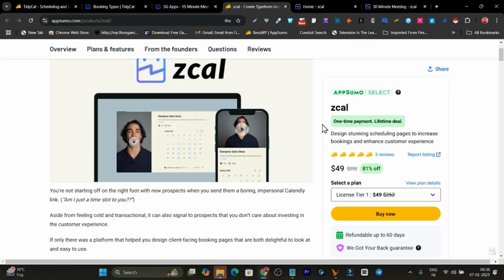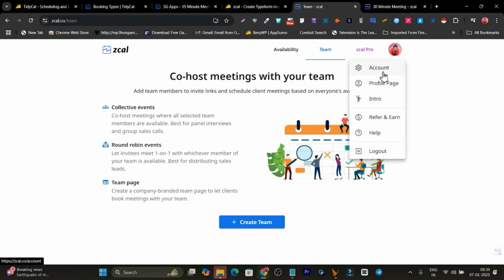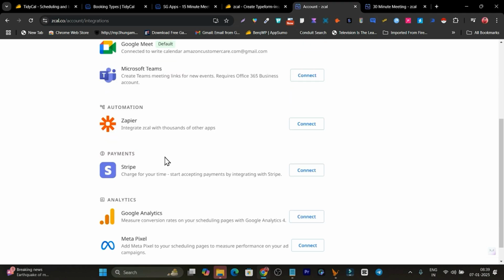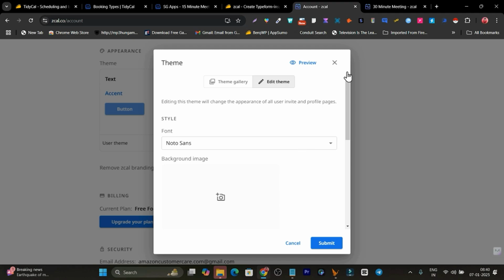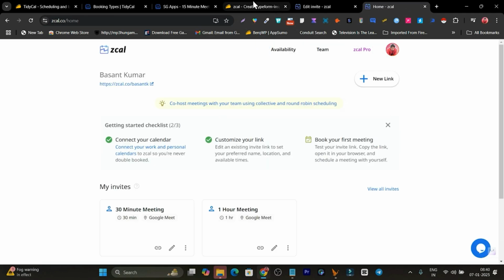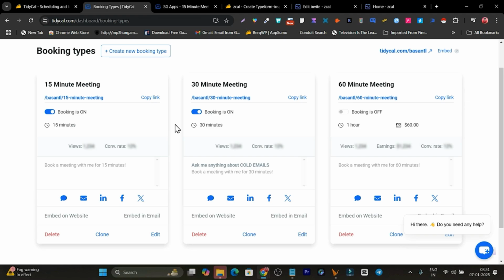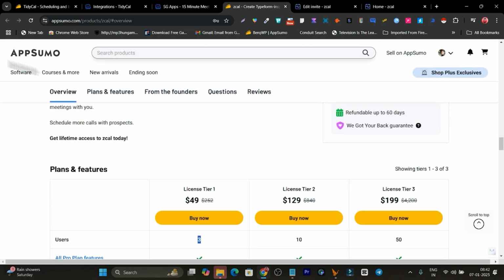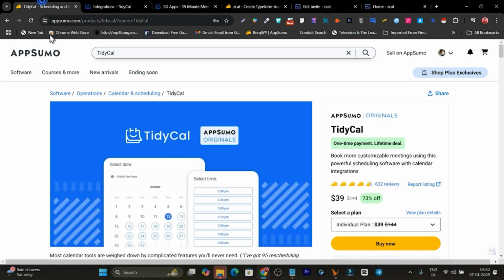Zcal Review - Is Zcal Better Than Tidycal? | Comparing Zcal vs Tidycal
🚀 *Zcal Review - Is Zcal Better Than TidyCal? | Zcal vs Tidycal Comparison*

Searching for an efficient meeting management tool without the burden of subscription fees? In this detailed review, we’ll explore Zcal, an innovative scheduling tool designed for freelancers, entrepreneurs, and busy professionals who want a powerful alternative to TidyCal and Calendly.

(Use a New AppSumo Account to Enjoy 10% Extra Discount!)

🔍 Why Choose Zcal?
Free & User-Friendly: Simple setup for effortless scheduling.
Stunning Branded Booking Pages: Impress your clients with customized pages.
Seamless Integration: Direct connections with Google & Outlook calendars.
Advanced Features: Recurring meetings, buffer times, and more!
One-Time Payment: Enjoy lifetime access without monthly fees!

📌 In This Video, You Will Learn:
1️⃣ Comprehensive Zcal Overview & Features
2️⃣ My experience switching from TidyCal and Calendly
3️⃣ A step-by-step walkthrough on setting up Zcal
4️⃣ Highlighted best features of Zcal for professionals
5️⃣ My honest review and conclusion on Zcal vs TidyCal

✅ Who Should Use Zcal?
If you’re tired of overpaying for scheduling tools, Zcal is your ideal solution. Perfect for solo entrepreneurs, small businesses, and anyone looking to streamline online scheduling.

🚀 Key Benefits of Zcal Over TidyCal & Calendly:
✔ One-time payment with a lifetime deal
✔ Sleek, modern user interface
✔ Fully customizable to support your brand
✔ Efficiently eliminates scheduling conflicts

👋 Have questions about Zcal? Drop them in the comments below, and I'll assist you in finding the right scheduling solution!